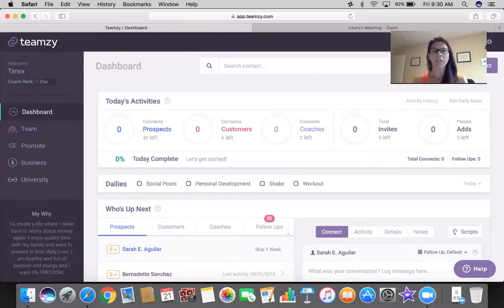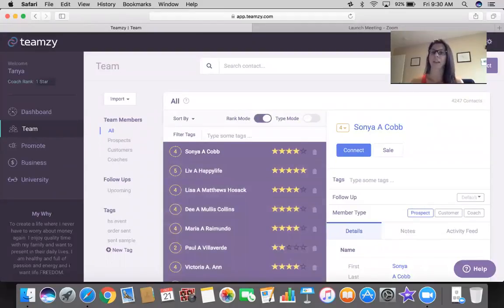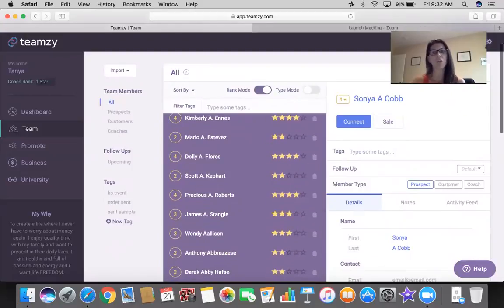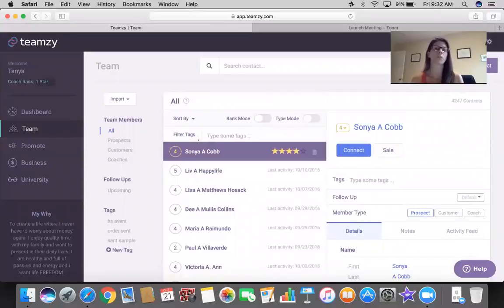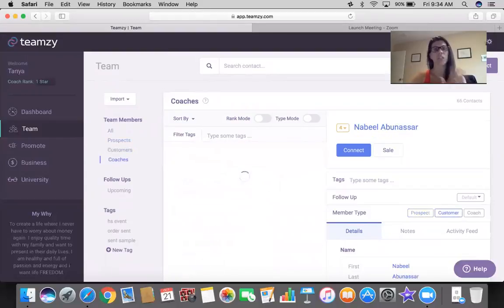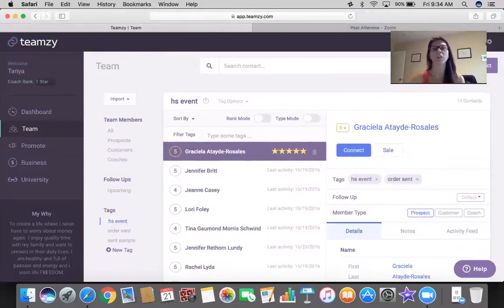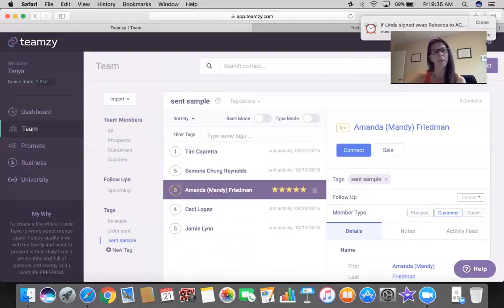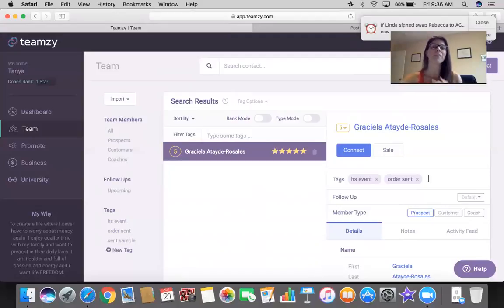Organizing your Teamzy account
Make Tanya your FREE Coach!